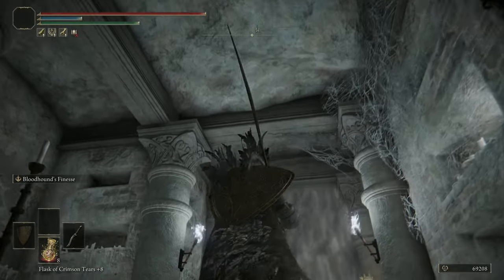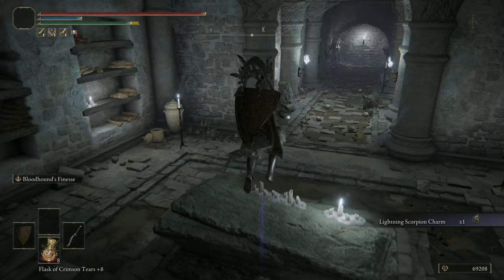Lightning Scorpion Charm Talisman Location - Elden Ring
Let's Get the Lightning Charm which is an Elden Ring Talisman that increases lightning damage but makes the user more vulnerable to physical damage. It's a risky but fair trade to those wanting to do MAX damage with their lightning element.